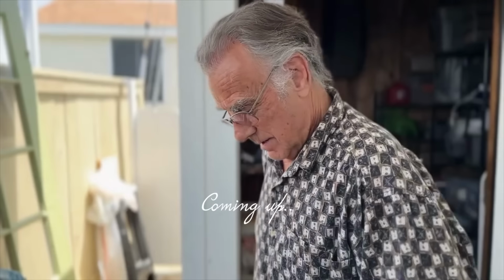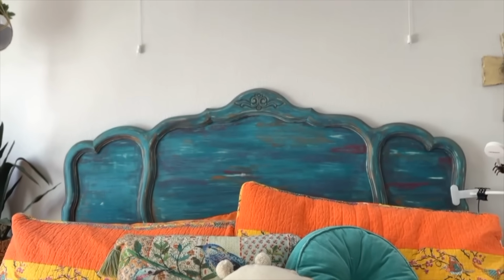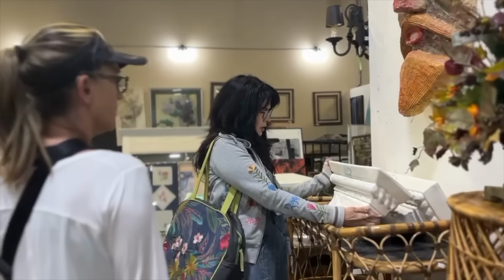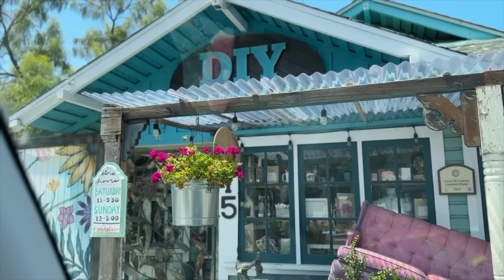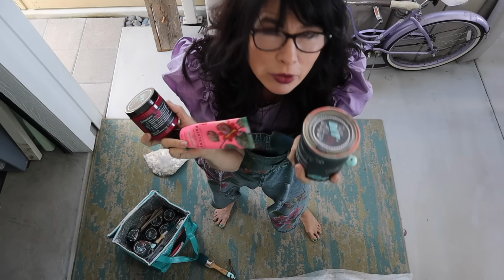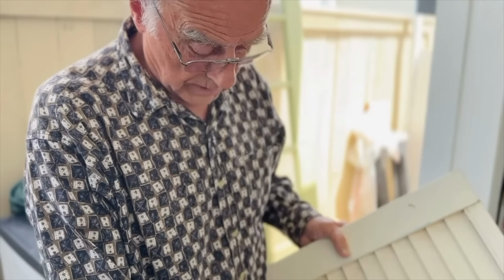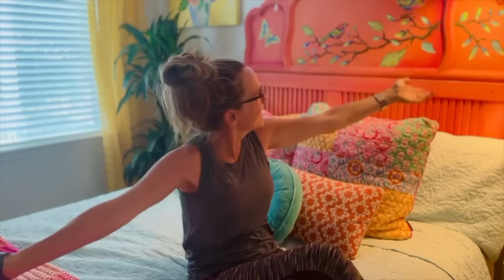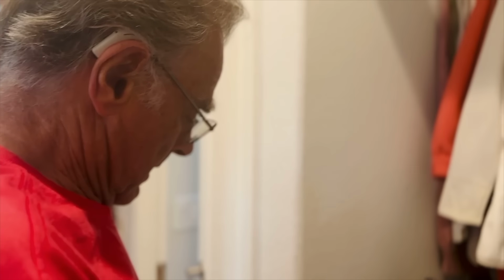Boho Bedroom Decorating / Thrift Store Shopping bargains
Welcome to Deb's Design Diary! In this episode, join Debi as she dives into the world of thrift decorating and shows you how to achieve a stunning hand-painted look using stencils. Whether you're a seasoned DIY enthusiast or just starting out, this video is packed with tips and tricks to elevate your home decor game without breaking the bank.

From selecting the perfect thrifted pieces to mastering the art of stenciling, Debi guides you through each step with her signature style and infectious enthusiasm. You'll learn how to transform ordinary items into one-of-a-kind treasures that reflect your personal taste and creativity.

So grab your paintbrushes and get ready to unleash your inner artist! Let's make our homes as unique as we are, one thrifted find at a time.